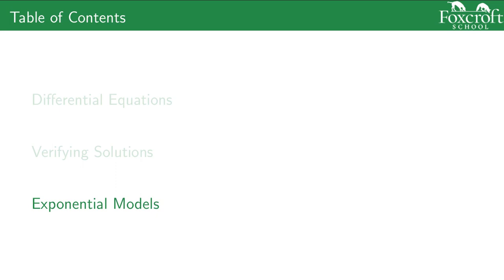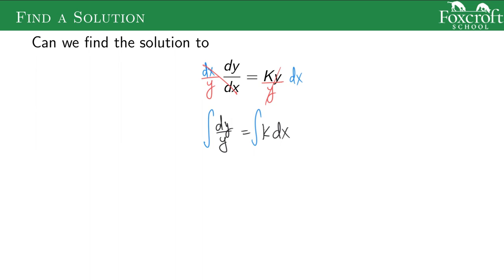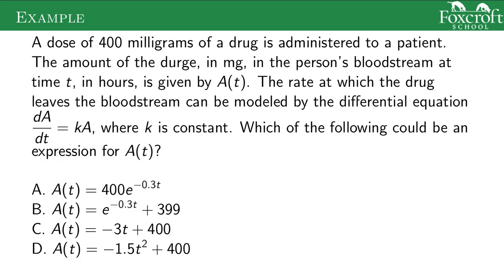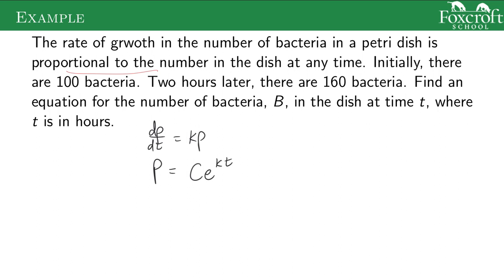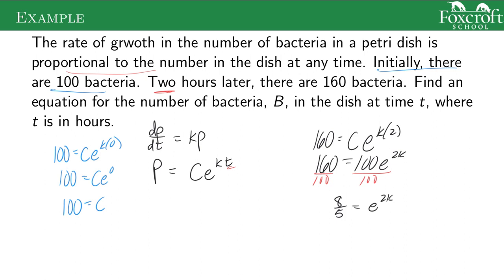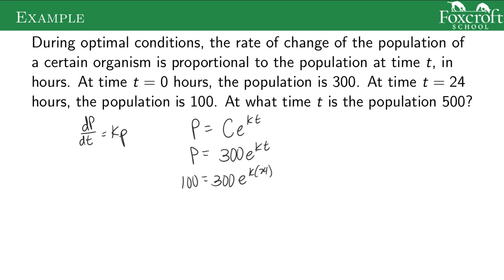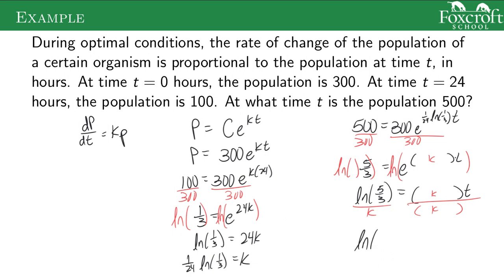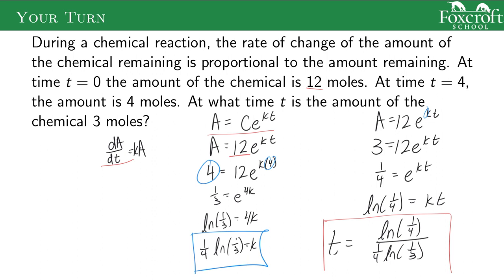Exponential Models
00:00 Slide 1
00:09 Slide 2
00:41 Slide 3
02:51 Slide 4
03:40 Slide 5
06:14 Slide 6
08:47 Slide 7
09:51 Slide 8